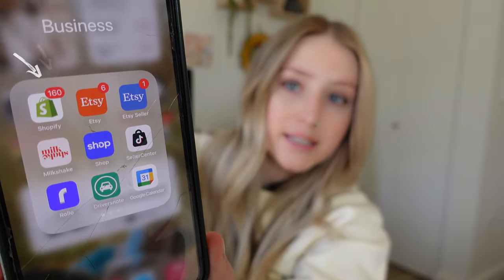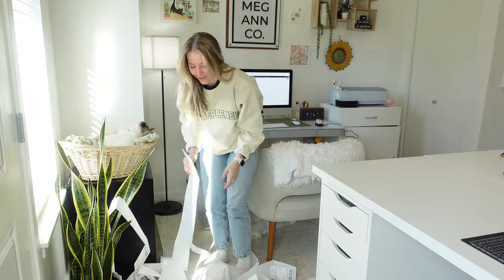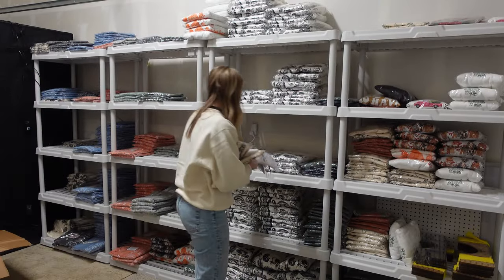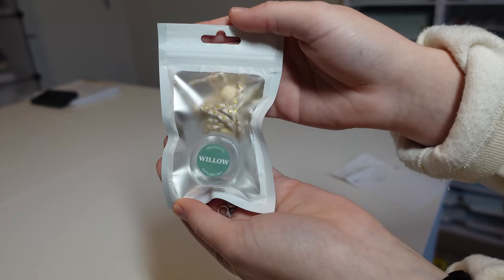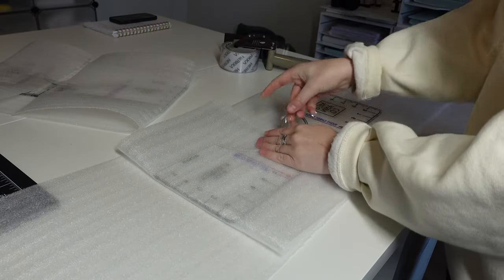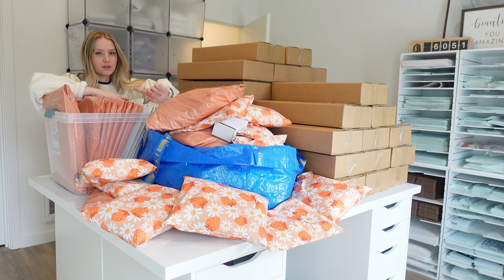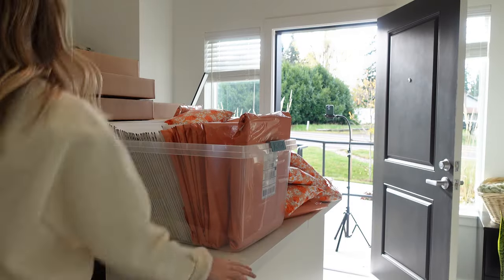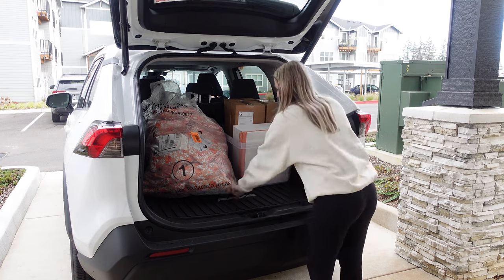Small Business Vlog #007 | Packing 100's of Orders | T-Shirt Business | Behind the Scenes | BFCM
Hi friends, it's been a while since I have filmed a small business vlog/day in the life, but I thought this was the perfect opportunity to capture the aftermath of Black Friday/Cyber Monday! To date, November has been my biggest month in sales and revenue! Over the last 30 days, I have gotten over 500 orders! I can't thank you enough for supporting my small business and for letting me do what I love. It has been a crazy few days, but totally worth it! Opening a small business was the best decision I have ever made. I hope you enjoyed following along on this busy busy day and packing over 100 orders! Love you all!

PS. If you are just starting out in the small business world, I have some resources linked below including where to get blank apparel, my favorite heat press, my favorite small business finds, and much more!

AMAZON STOREFRONT:

*Join my Facebook group for more tips/tricks & advice from other small business owners!